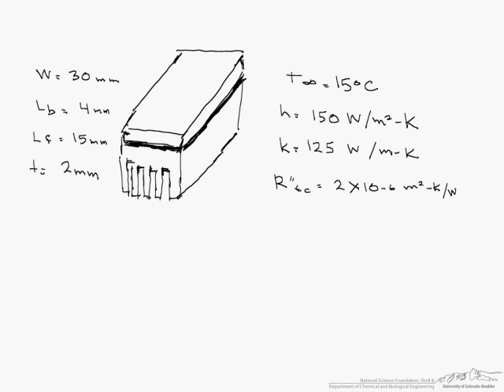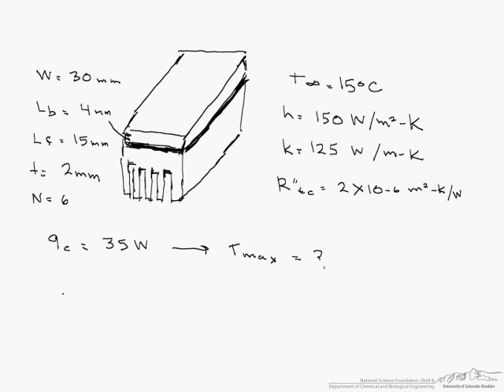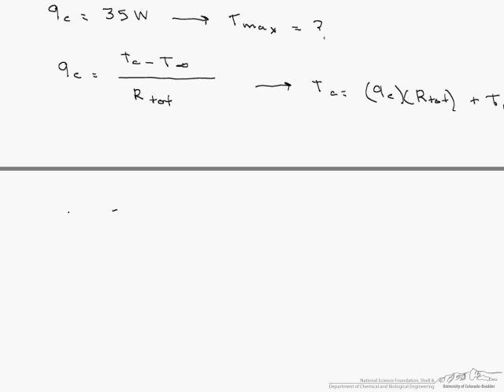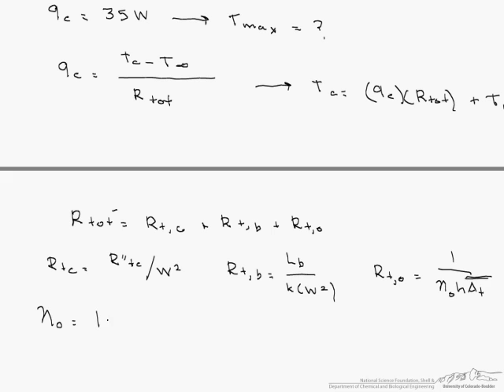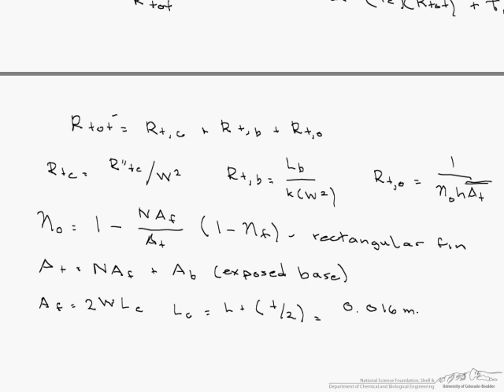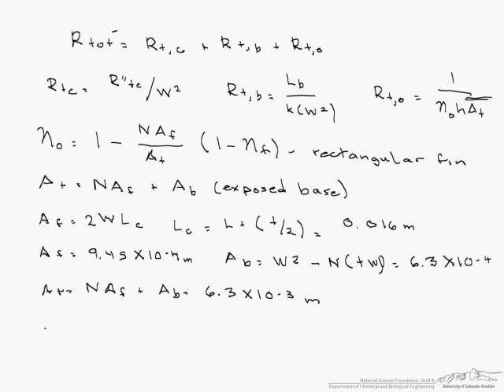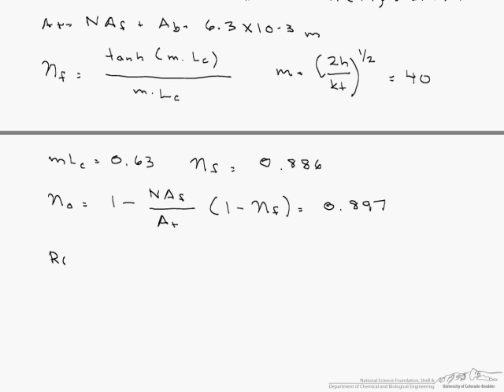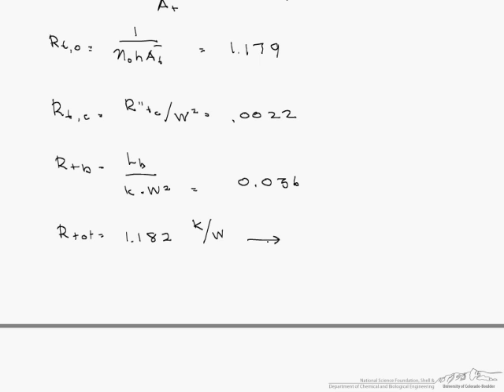Maximum Temperature for a Rectangular Fin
Calculates the maximum temperature for an isothermal microprocessor chip soldered to a heat sink. Made by faculty at the University of Colorado Boulder Department of Chemical and Biological Engineering.